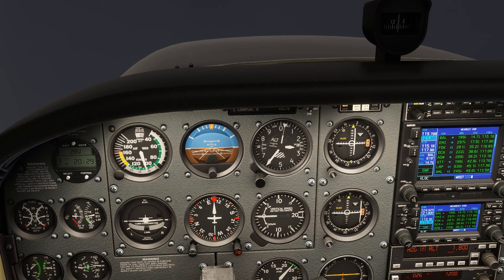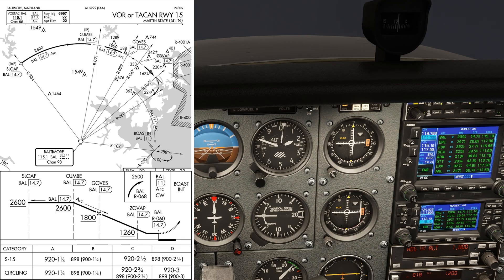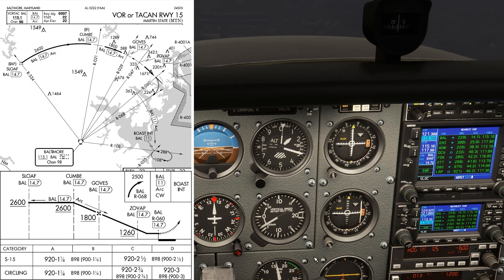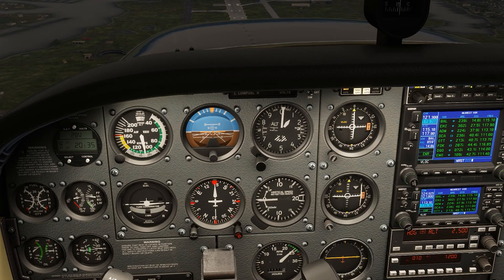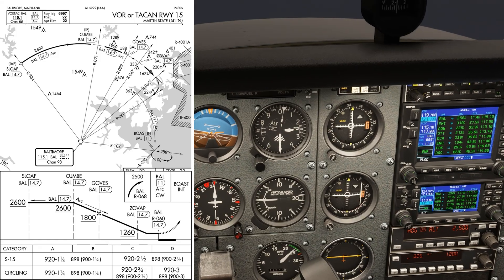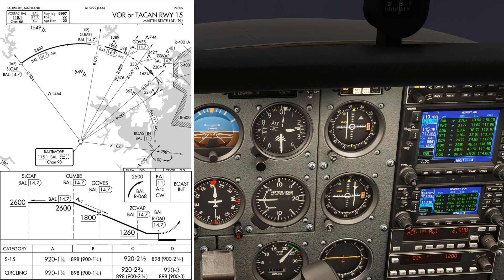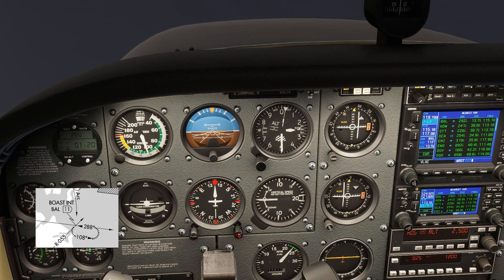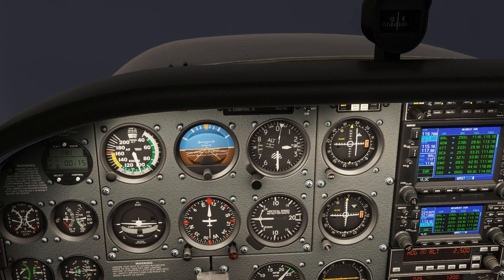Flying the Infamous Martin State VOR 15 – Pure Raw Nav Skills Part 2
This is one of the most infamous IFR approaches in the U.S. — the VOR RWY 15 into Martin State (KMTN) in Baltimore. At first glance it looks normal, but the DME arc never ends… it is the final approach course. You’ll be twisting OBS knobs, chasing needles, and managing constant turns all the way to short final — and the missed approach is just as demanding.

In this video, we:

Fly from Carroll County (KDMW) to KMTN using only VOR navigation — no GPS georeferencing.

Break down the VOR 15 plate step-by-step, including intercepts, altitudes, and arc techniques.

Execute the outbound leg to SLOPE, join the 14.7 DME arc, and brief the descent points to CUMBIE and GOVES.

Prepare for the challenging missed approach involving another arc and a VOR intersection hold.

If you’re an instrument pilot — or training to be one — this approach is a true test of your raw nav skills.